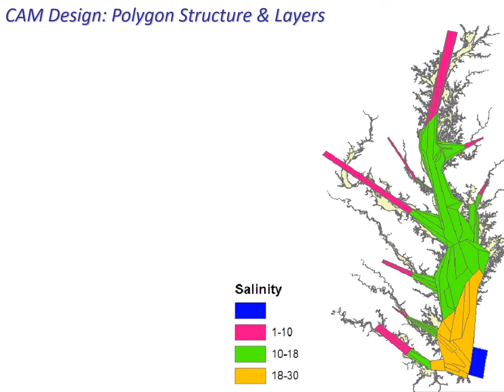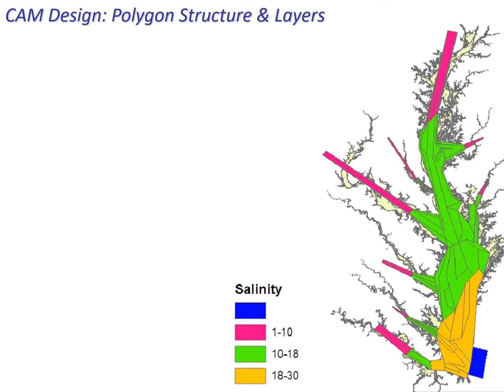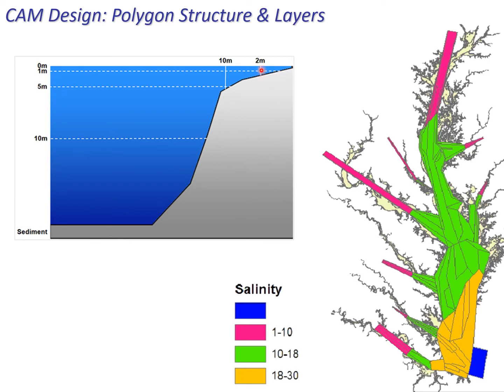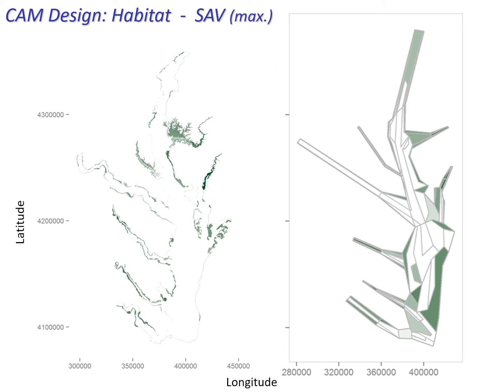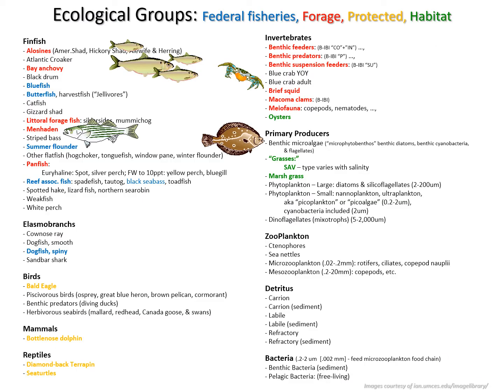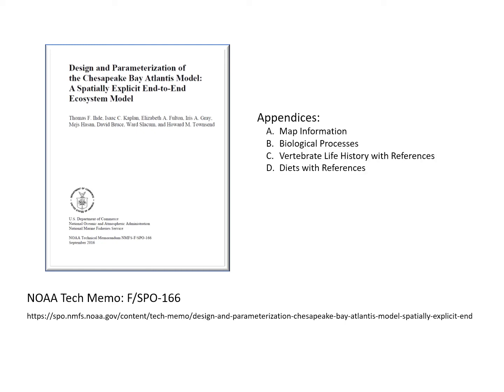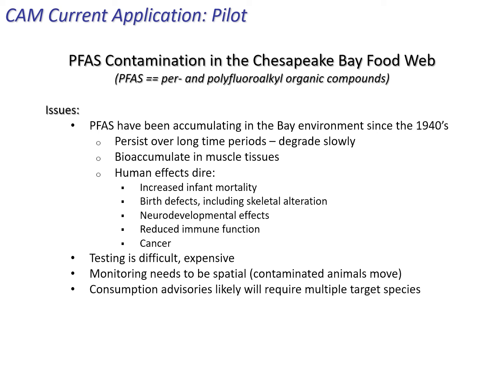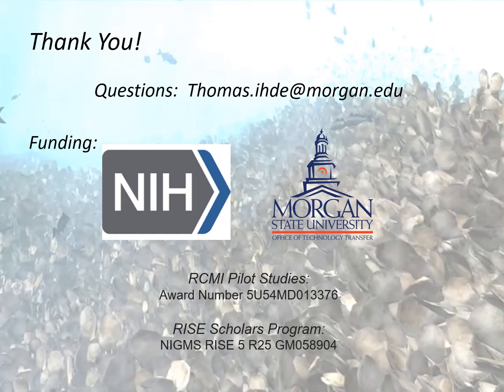Atlantis in Chesapeake Bay - Tom Ihde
Atlantis Summit 2022 presentation on the Atlantis model for Chesapeake Bay